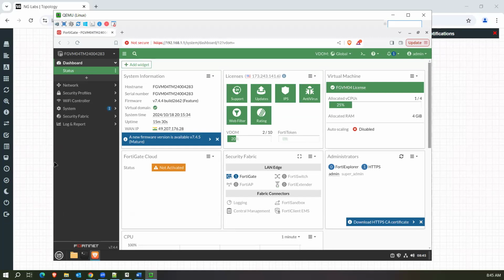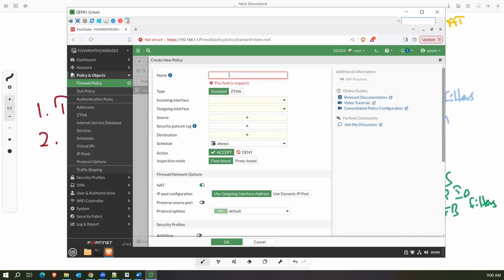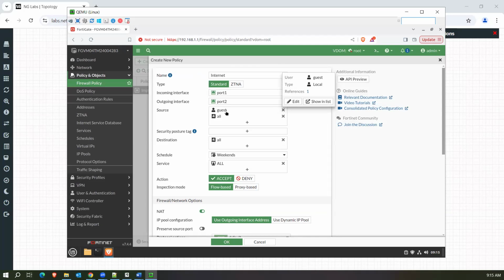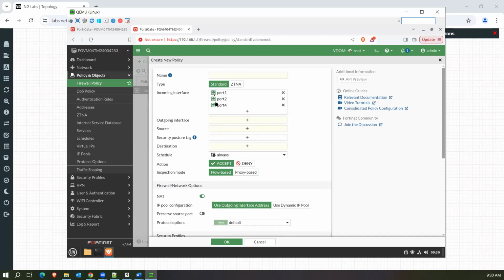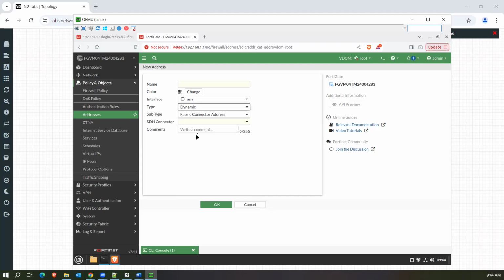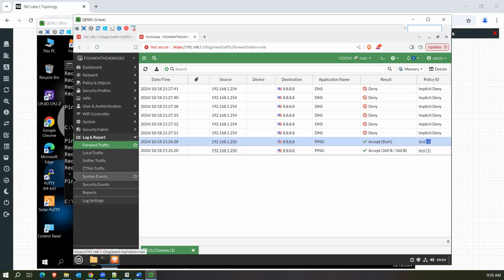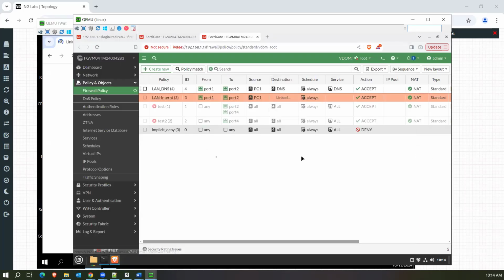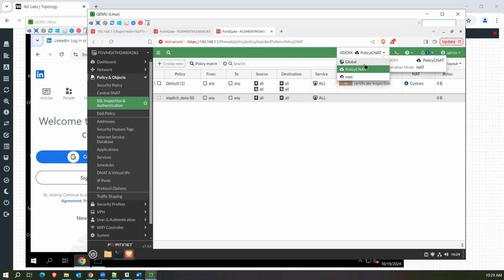FortiGate full course - Demo Session 4